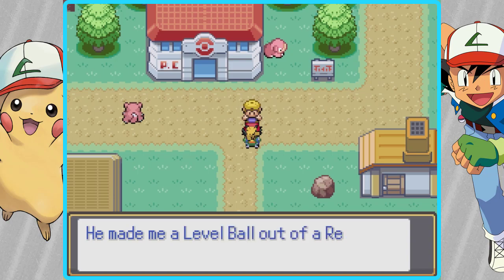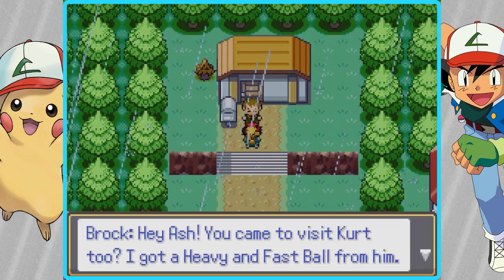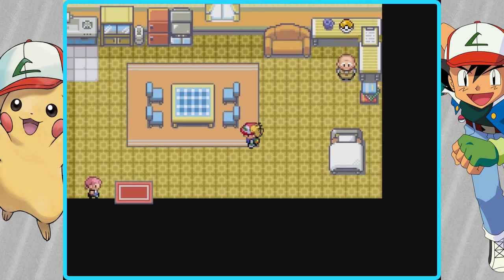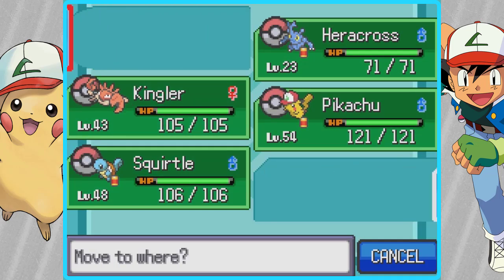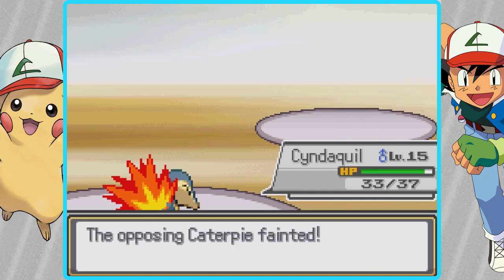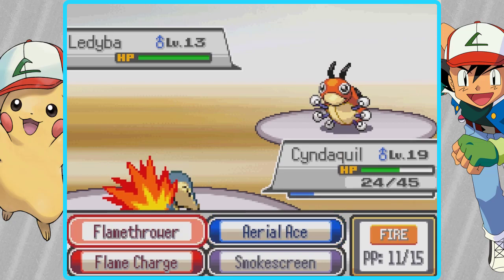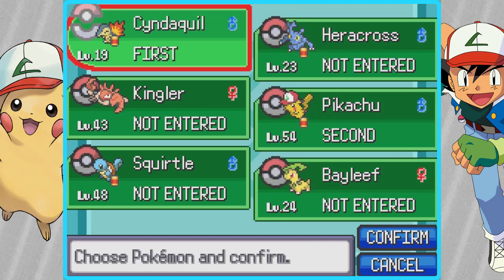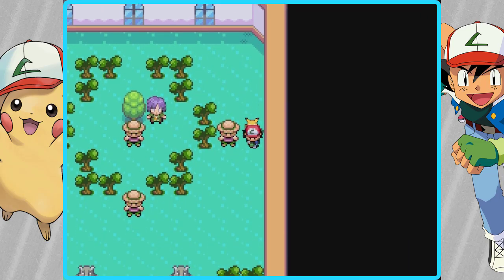Let's Play Pokémon Fire Ash - Azalea Town Gym [Episode 37]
Pokemon Fire Ash is a fanmade game loosely follows the adventures of Ash Ketchum throughout his journey in the anime.

♕ MaskedMetaKnight4 Zone ♕

Intro Theme Song: Revenge of Steel Wings (Meta Knight's Revenge) - Kirby's Dream Buffet